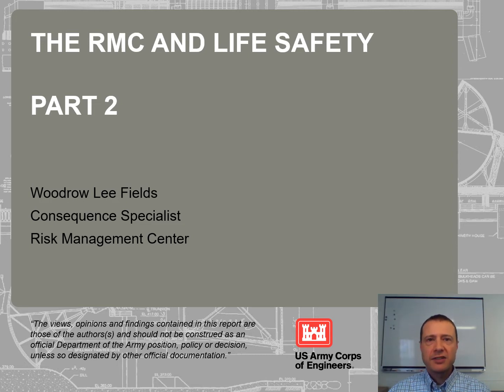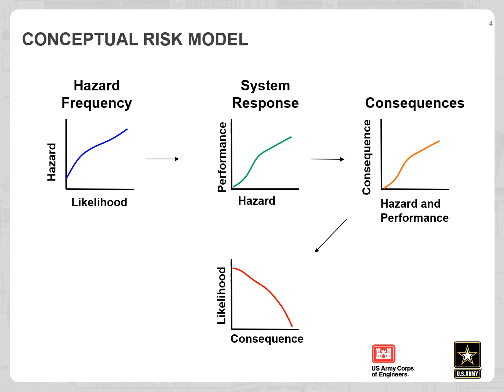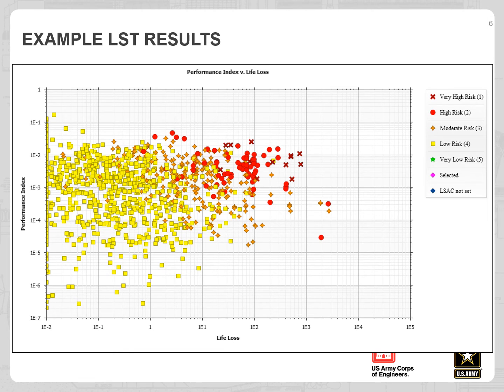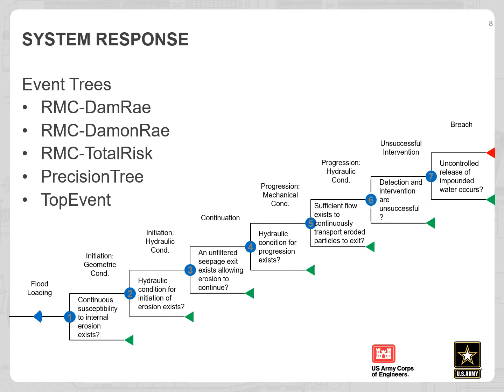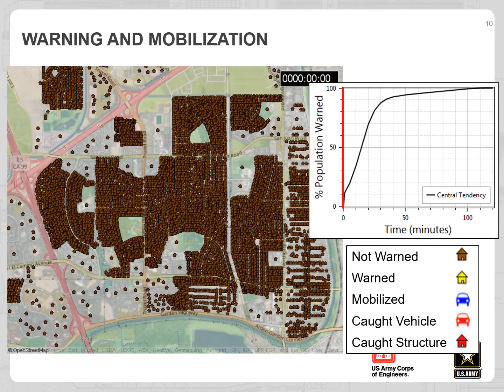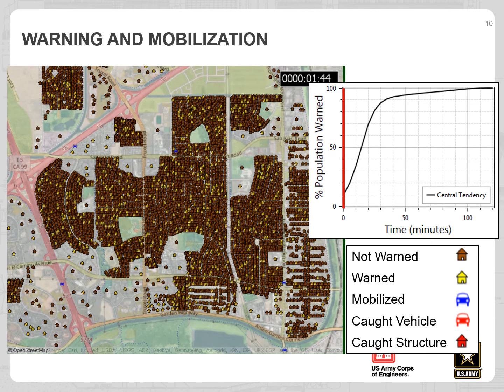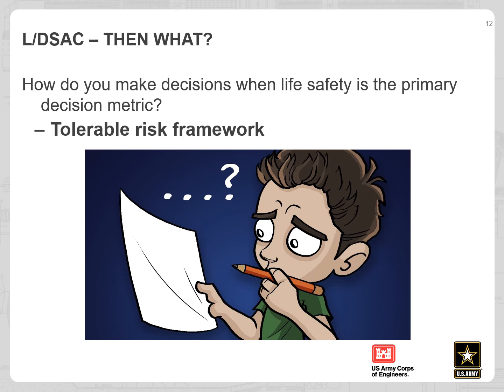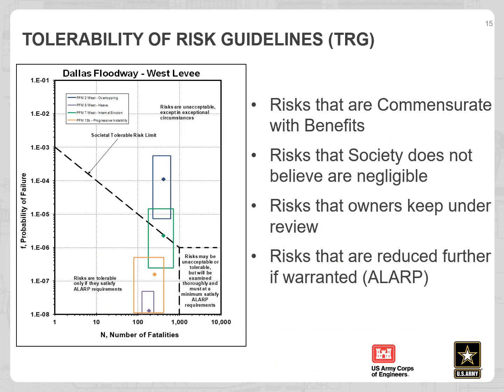The RMC and Life Safety Part 2